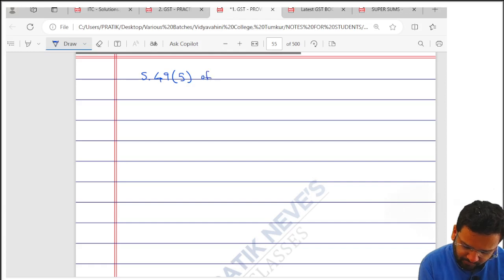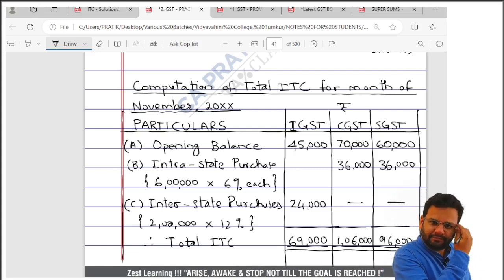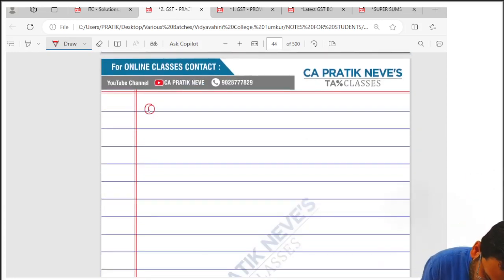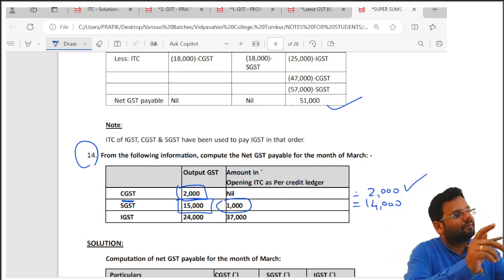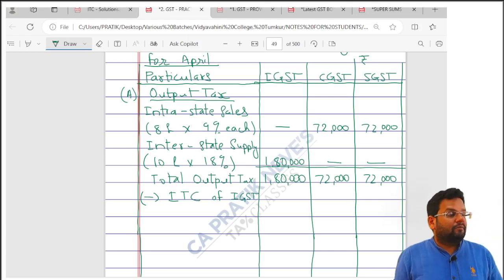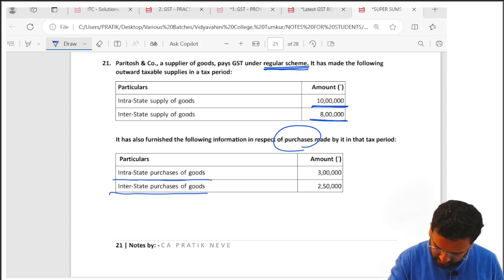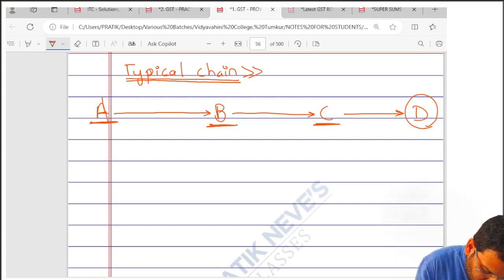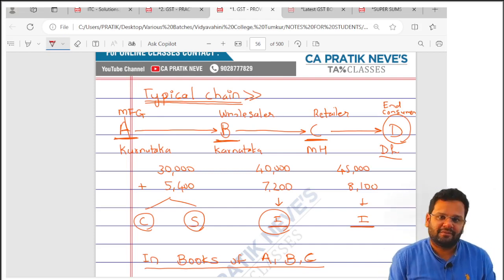Utilisation of ITC to pay Output Tax - Concept + SUPER Q&As with 100% LOGIC! CA INTER! CA FINAL!